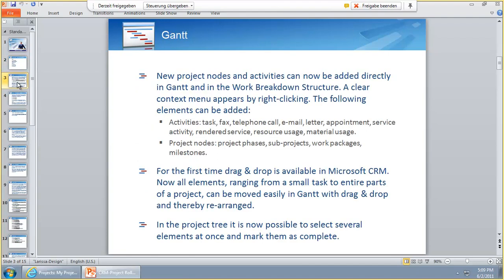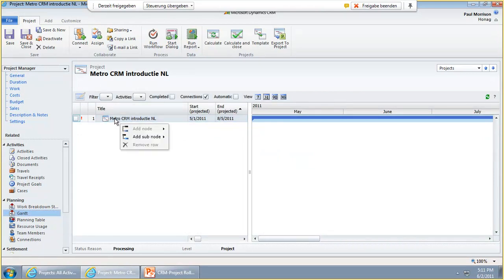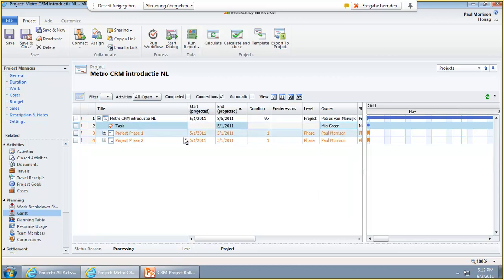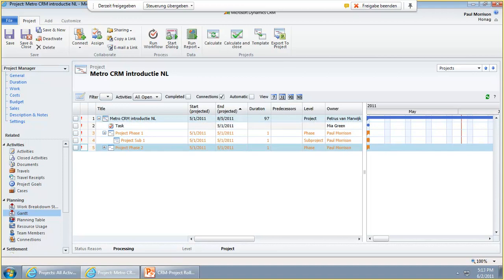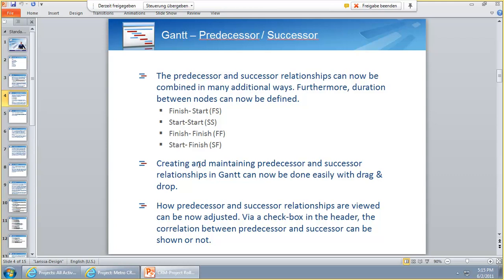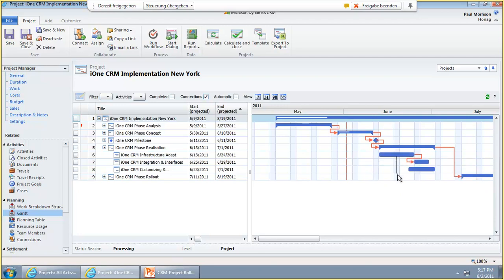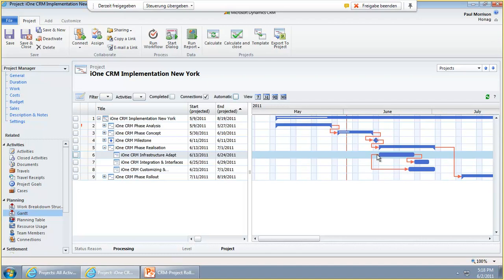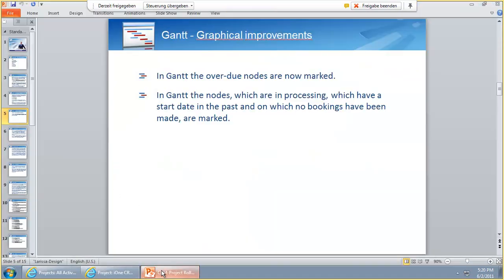CRM-Project Gantt with Drag and Drop Details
- New project nodes and activities can now be added directly in Gantt
- For the first time drag & drop is available in Microsoft CRM
- Select several elements at once and mark them as complete
- Predecessor and successor relationships with drag & drop
- More visual effects and hints